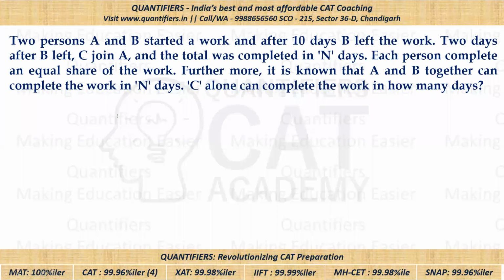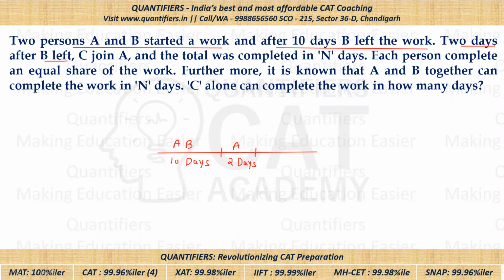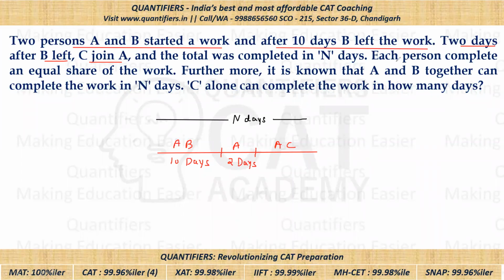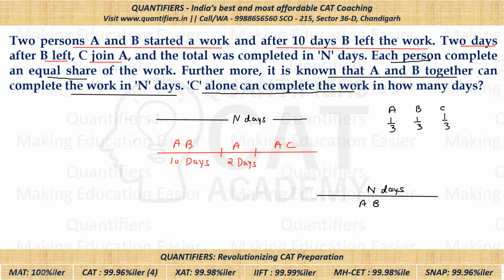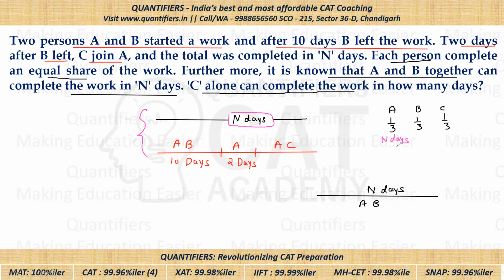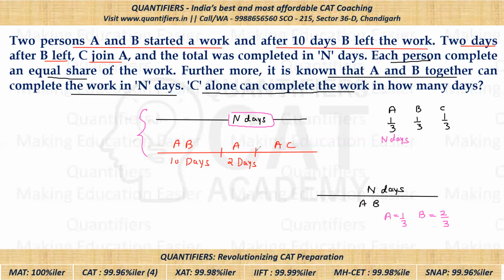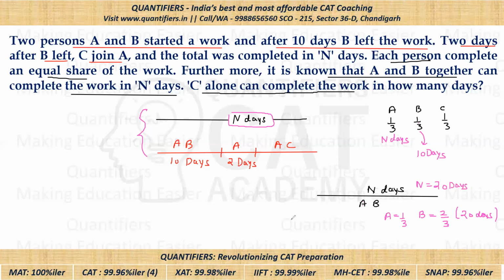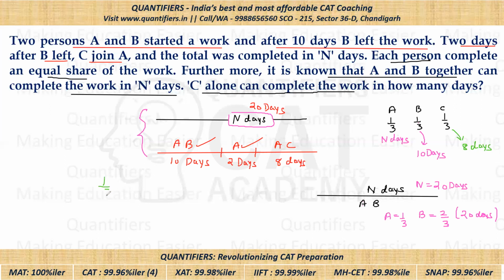CAT QA || Time & Work Important CAT Concept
CATLogical Reasoning
CATDILR Videos
LRDI for CAT
CATQuant previous year questions
CATSolutions of previous CAT Quant questions
How to prepare for DILR
CATDILR Strategy
CATDILR Syllabus
Best CAT Coaching of India
CATOnline Coaching
CAT Exam Syllabus
CAT Exam full details